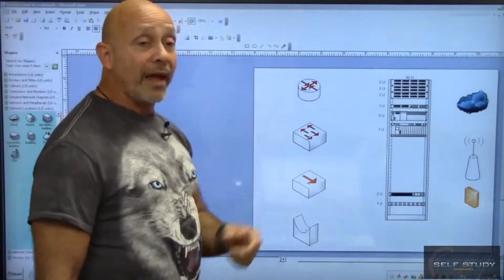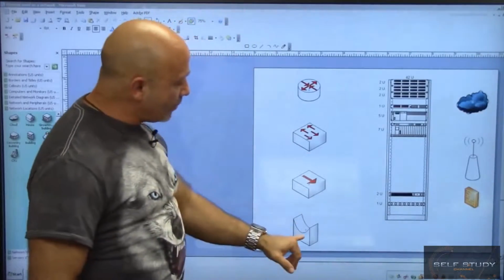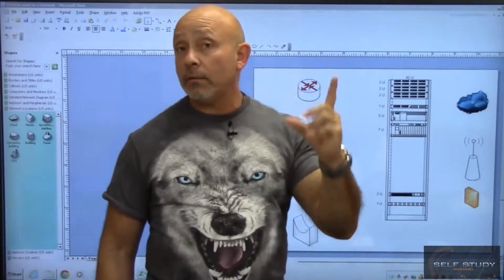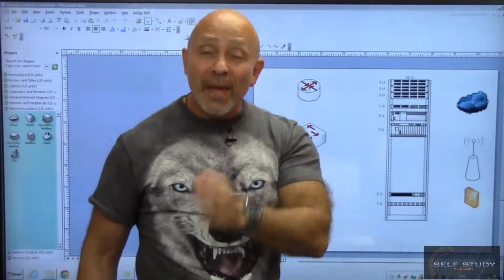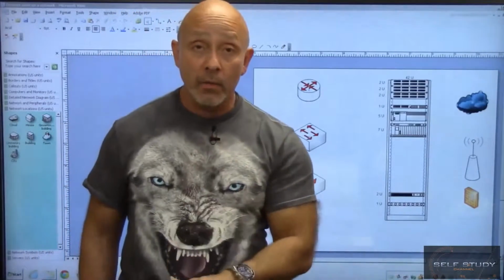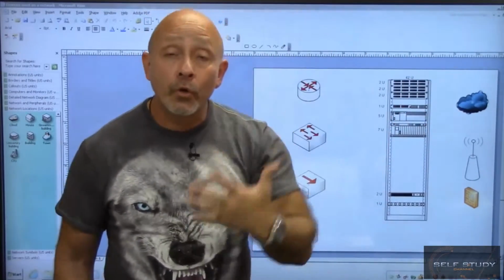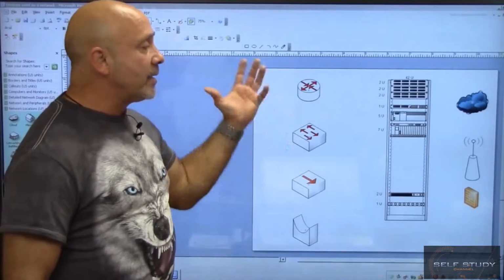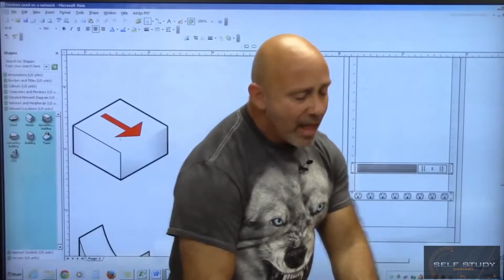CCNA Training Part 14 Internetworking Devices used on a network